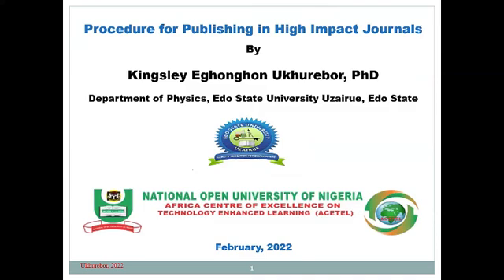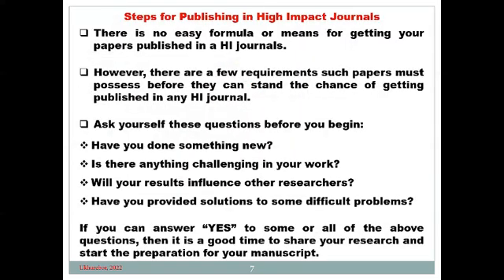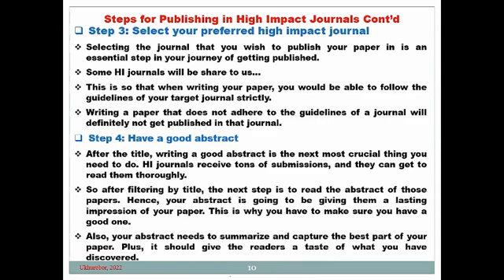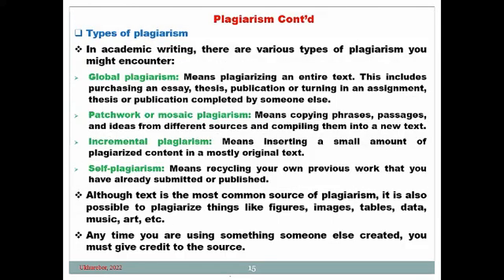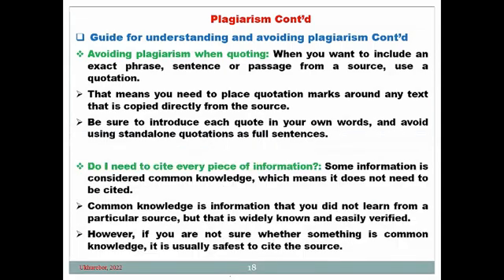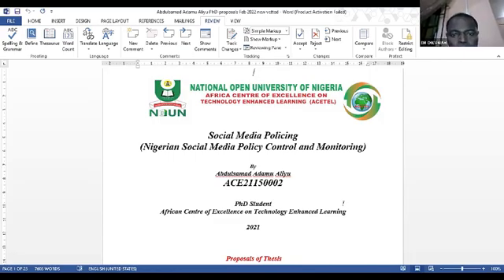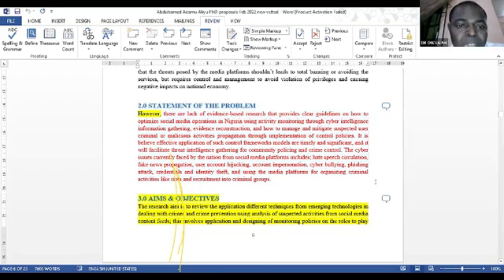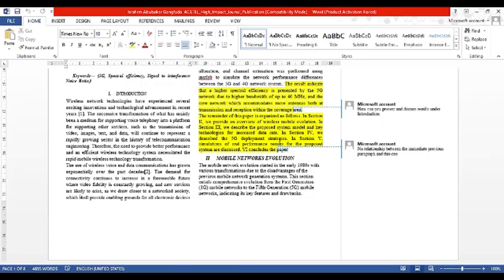High Impact Journal Publication Writing Workshop - Day 5